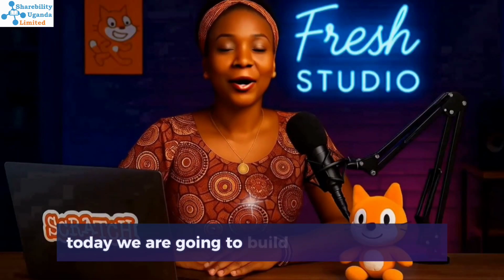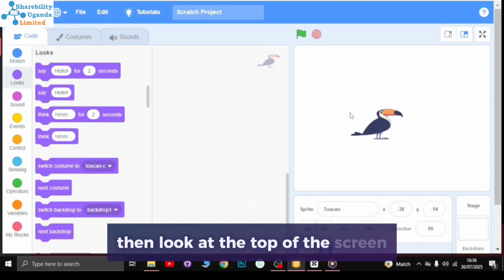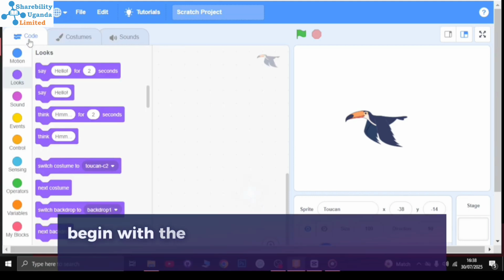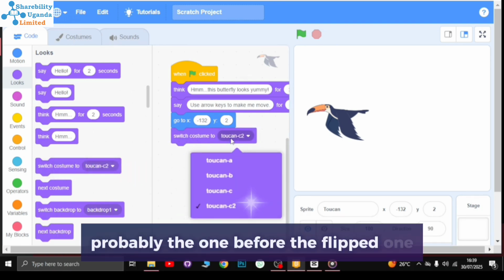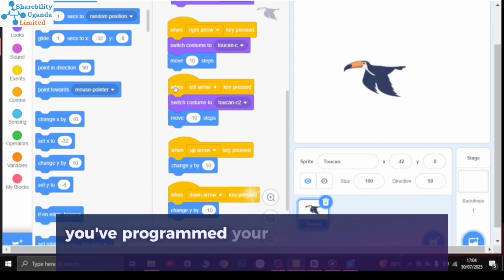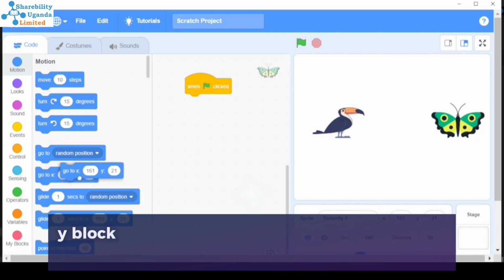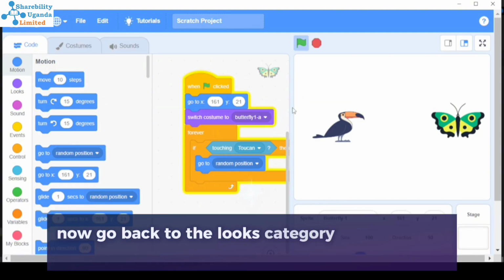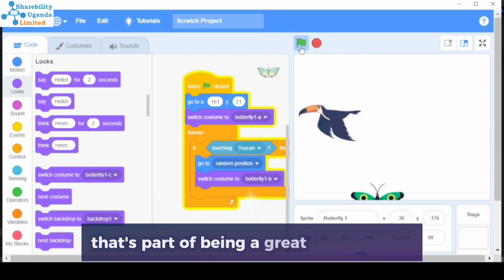Using the Looks Block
In this beginner-friendly Scratch programming tutorial, you'll discover how to change a sprite's appearance, switch costumes, flip sprites, and create more realistic character movement.

You'll also build an interactive game where the player controls a bird using the arrow keys to catch a butterfly. Along the way, you'll combine Motion, Looks, Events, Control, and Sensing blocks to create an engaging Scratch project.

This lesson is perfect for beginners, teachers, parents, and anyone learning Scratch programming.

## In this lesson, you'll learn:

✅ What the *Looks Blocks* are

✅ How sprite costumes create animation

✅ Exploring the *Costumes* tab

✅ Duplicating and flipping costumes horizontally

✅ Switching costumes using code

✅ Programming movement with the arrow keys

✅ Making a sprite face the direction it moves

✅ Using speech and thought bubbles

✅ Detecting when one sprite touches another

✅ Moving a sprite to a random position

✅ Building the Bird and Butterfly game from start to finish

00:00 Introduction
00:30 What are Looks Blocks?
00:53 Understanding sprite costumes
01:33 Exploring the Costumes tab
02:07 Duplicating and flipping a costume
03:14 Using Think and Say blocks
05:25 Programming movement up and down
09:19 Game recap and review
09:44 Summary of the Looks Blocks
09:58 Preview of the next lesson

✔ Scratch beginners

✔ Primary and secondary school learners

✔ Teachers teaching coding and computing

✔ Parents helping children learn programming

✔ Anyone interested in creating Scratch games

* Scratch 3.0 (Online or Offline)
* A computer or laptop
* Basic knowledge of Scratch programming

The *Looks Blocks* bring Scratch projects to life. By changing costumes, sprites can appear to walk, fly, turn, react, or express emotions, making your games much more engaging and realistic.

In this lesson, you'll also practise combining multiple Scratch block categories—including *Events*, *Motion*, *Looks*, *Control*, and *Sensing*—to build a complete interactive game. These are essential programming skills you'll use in almost every Scratch project you create.

## NEXT LESSON

In the next lesson, you'll learn how to use *Sound Blocks* to make your Scratch games even more exciting by adding sound effects, background music, and character voices.

📢 Share this lesson with your friends, classmates, and fellow teachers

Happy coding, and I'll see you in the next lesson!